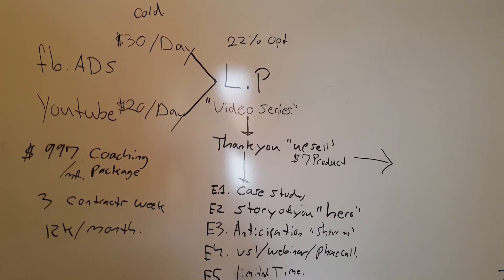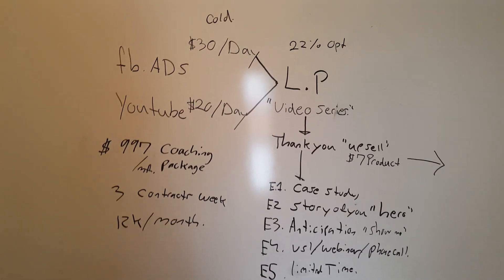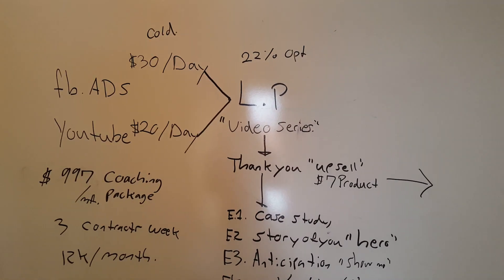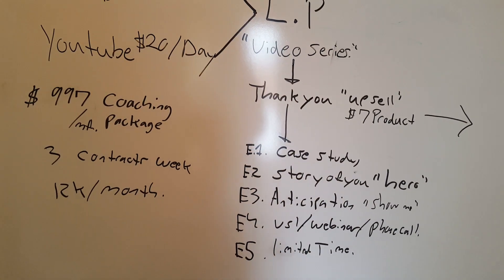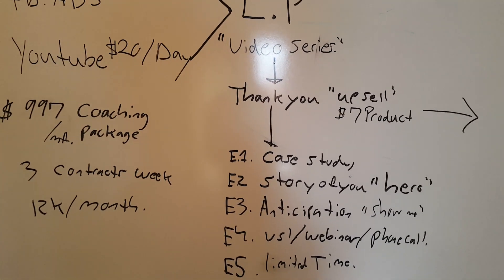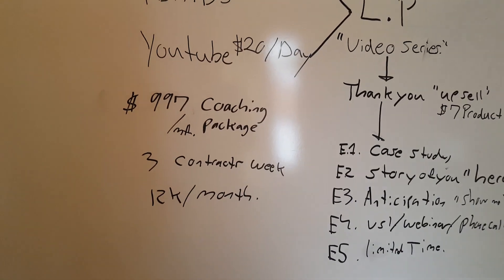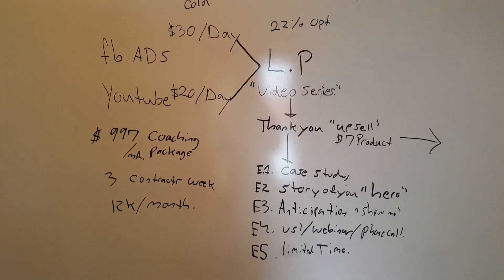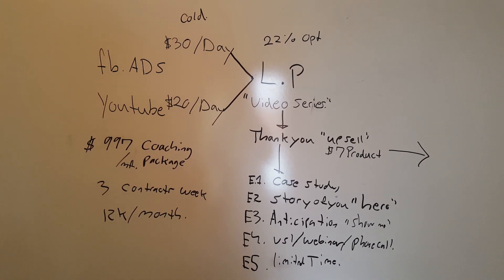The Step By Step Process To Building An Online Sales Funnel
Create an Online 6 Figure Business with High Paying Clients in (almost) 90 Days